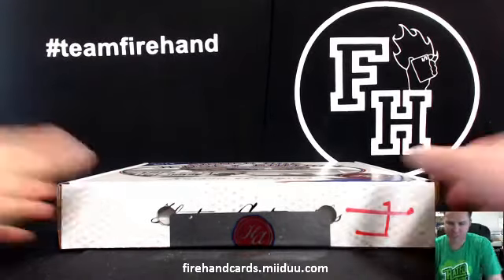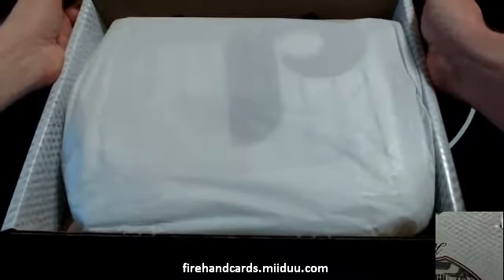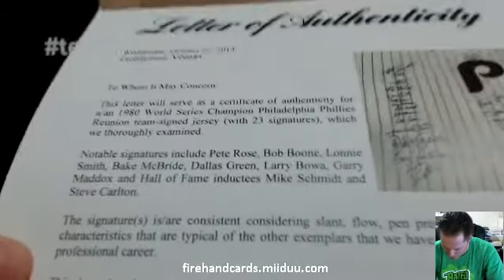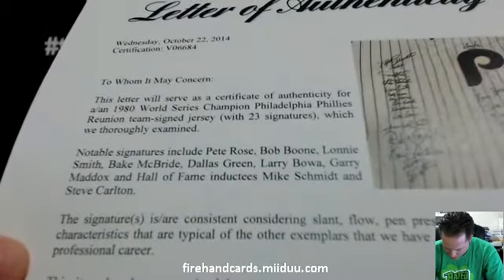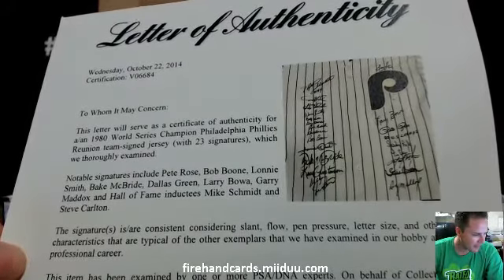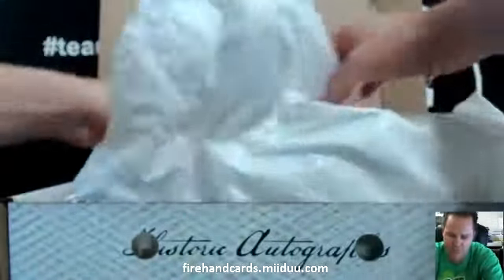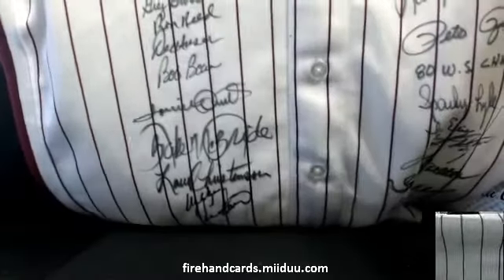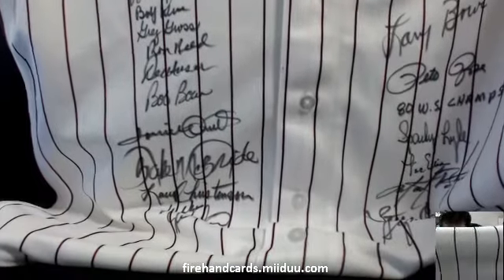2014 Historic Autographs HOF Signed Jersey Edition Box Break #2 ~ 12/11/14